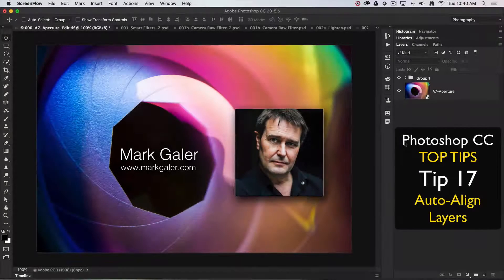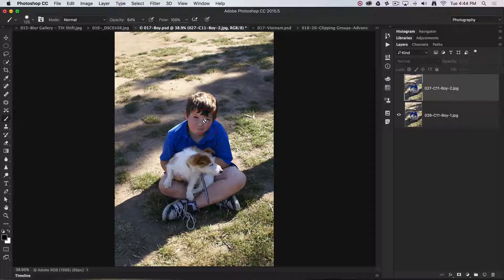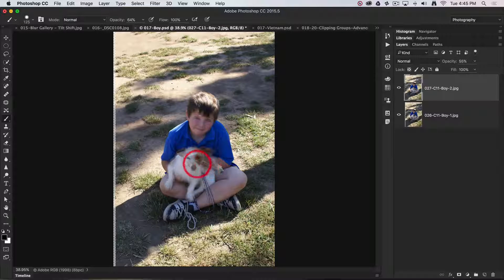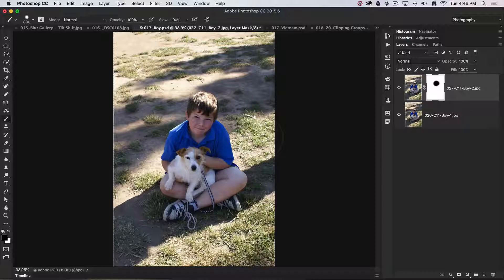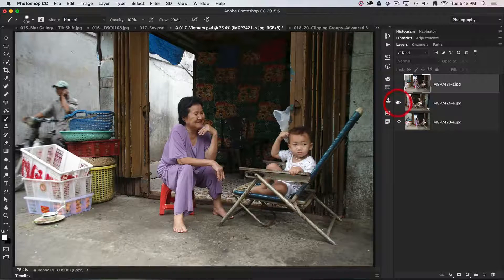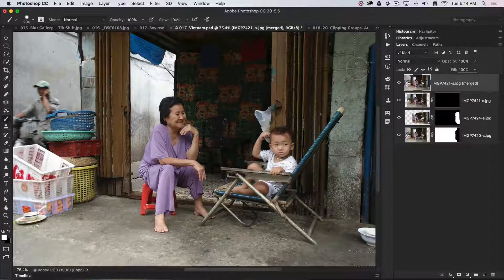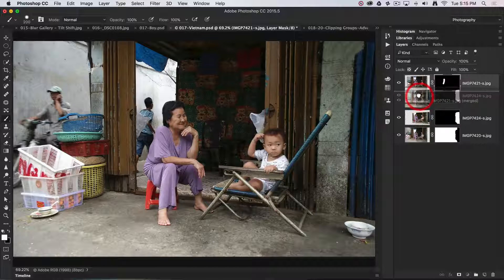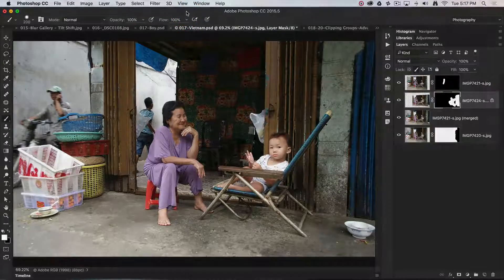Top Tip 17 - Photoshop CC Tips & Techniques - Auto-Align Layers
Auto-Align Layers